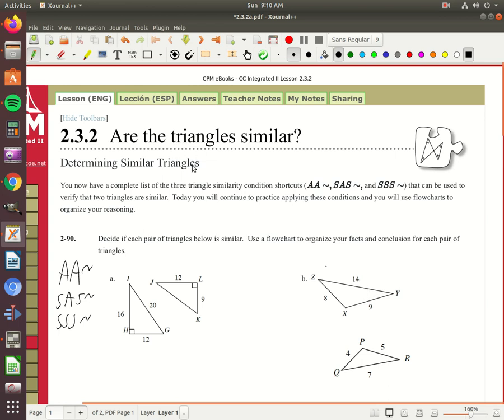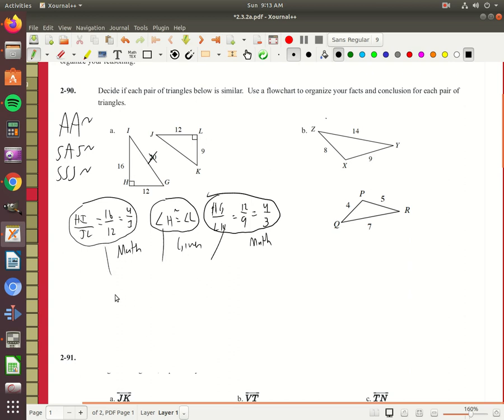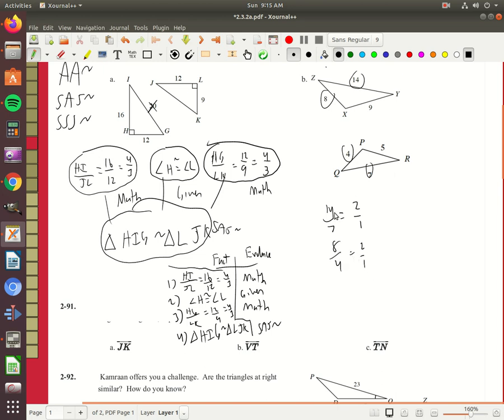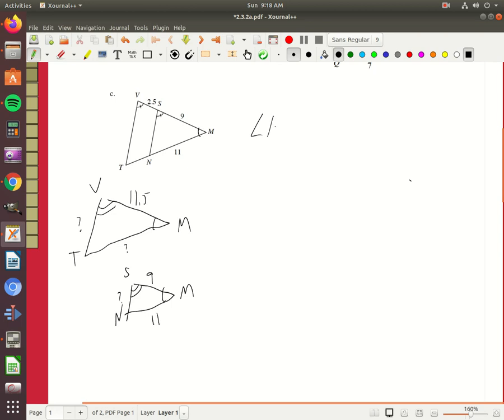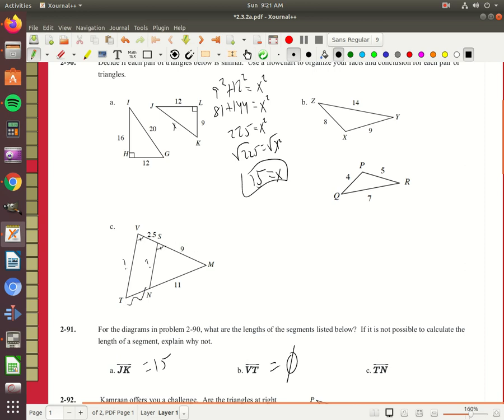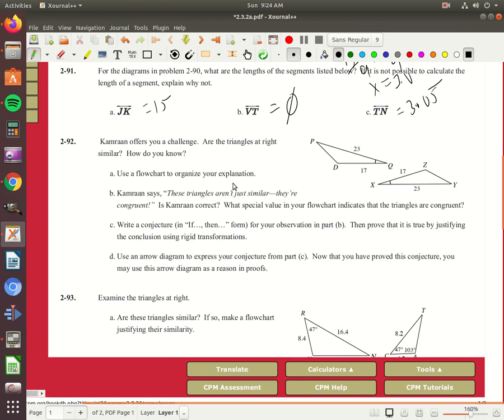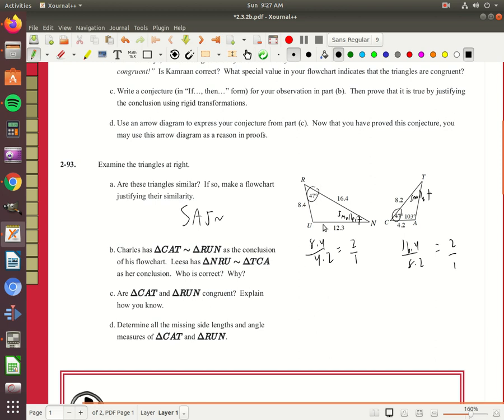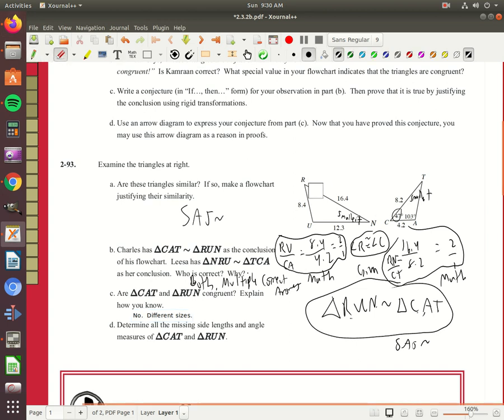Int 2 - 2.3.2